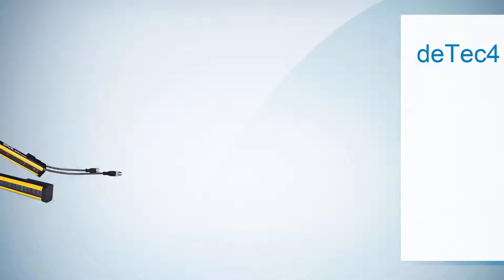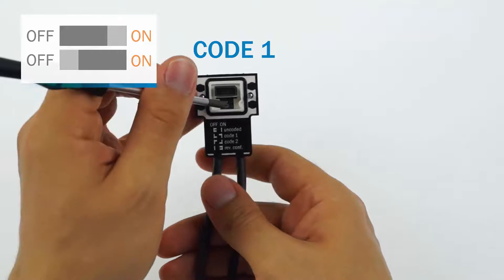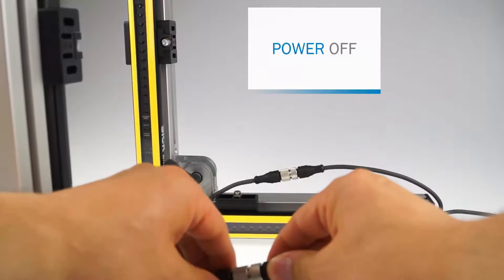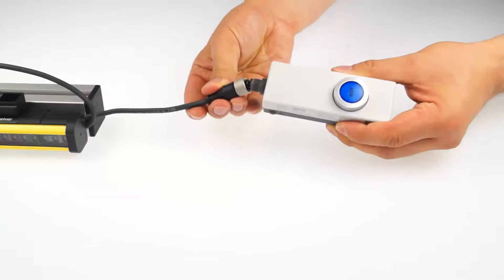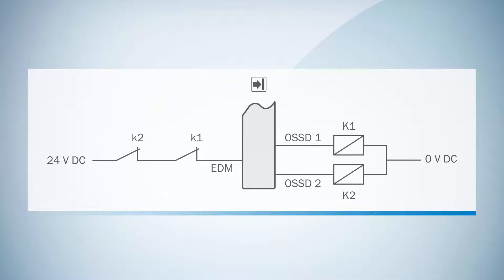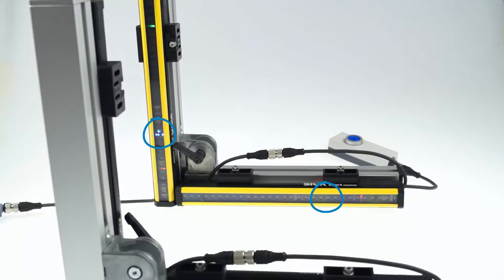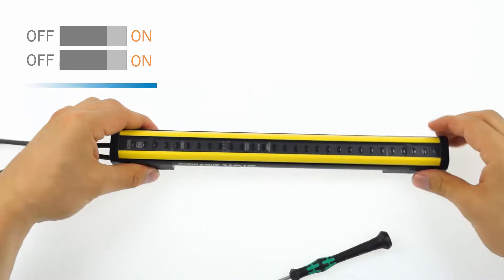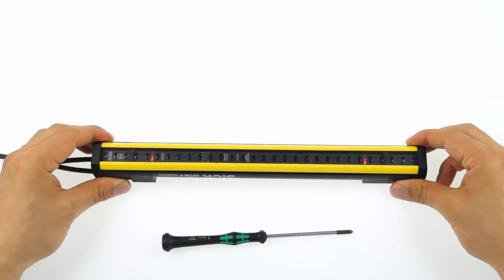Tutorial deTec4 Prime (Part 3/4): Configuration | SICK AG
This video shows the configuration of the deTec4 Prime for the following functions: Beam coding, cascading of two systems, teach in of a restart interlock, the external device monitoring and the reverting to factory settings.

SICK AG
Erwin-Sick-Str. 1
79183 Waldkirch, Germany